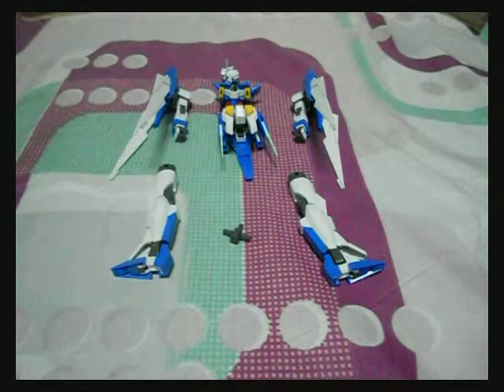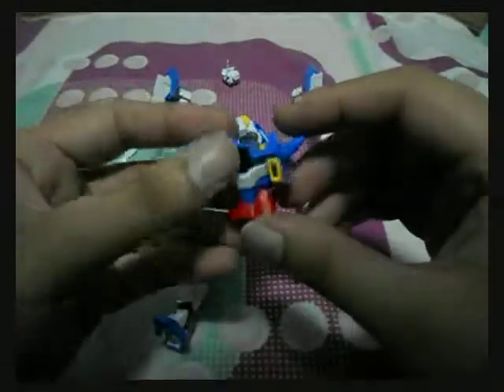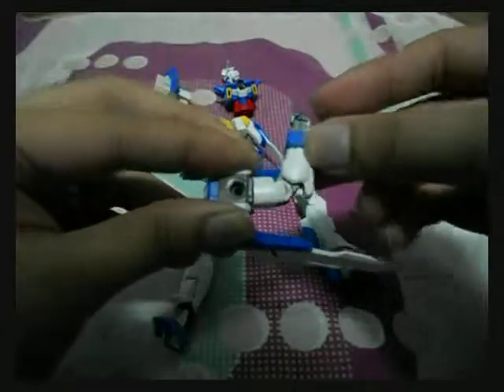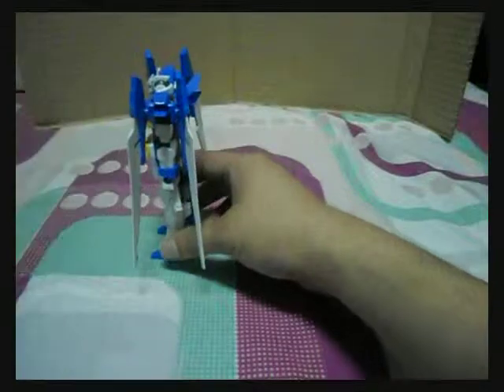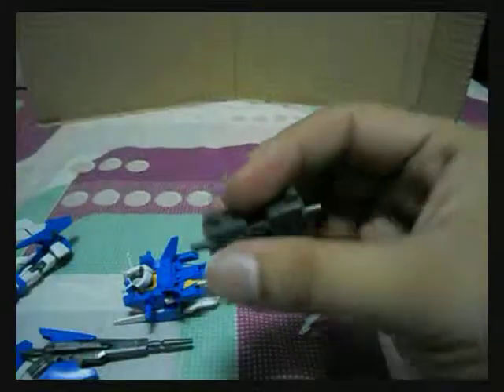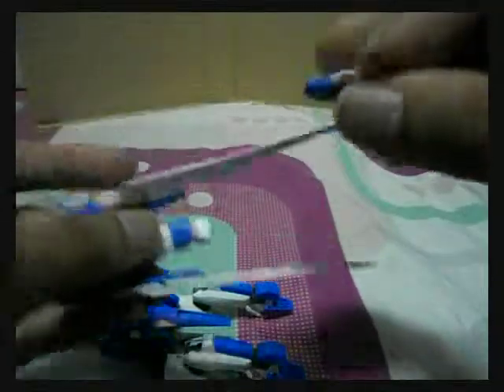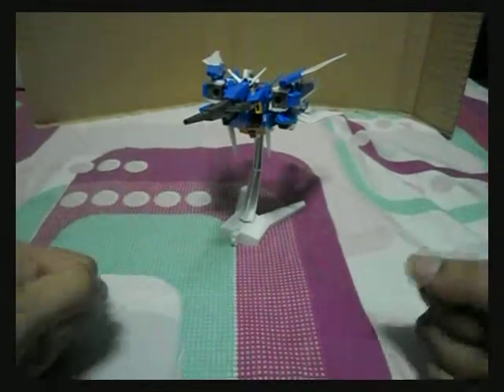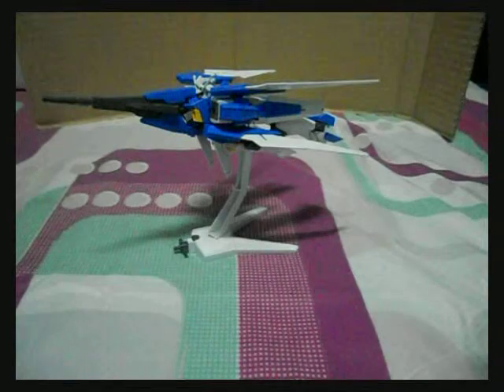1/144 HG Age-2 Gundam Final Thoughts and Transformation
Here are my final thoughts for this kit and how to transform it